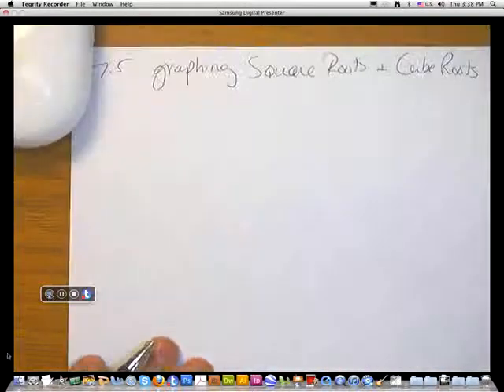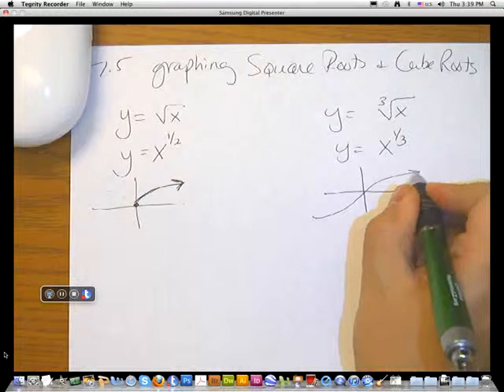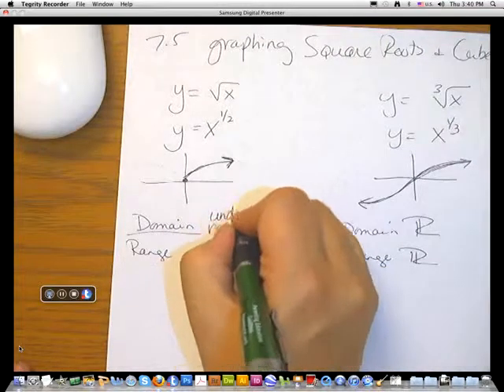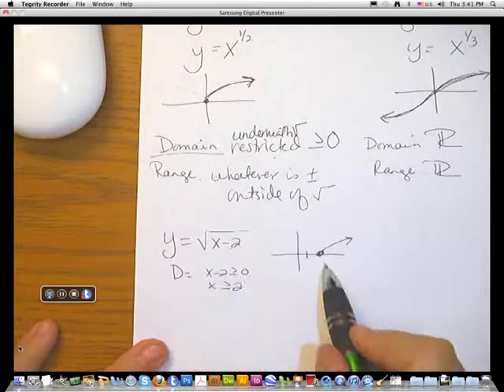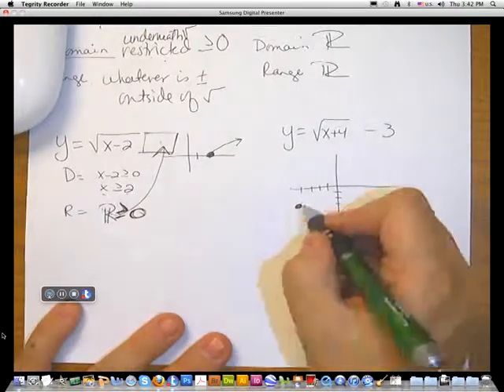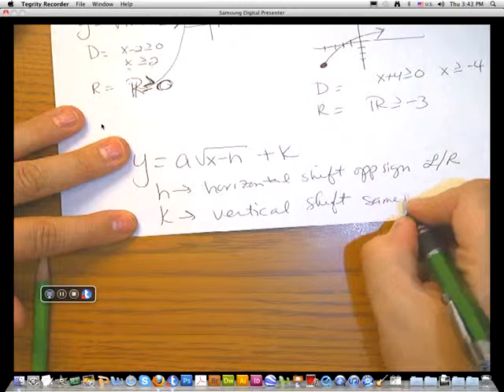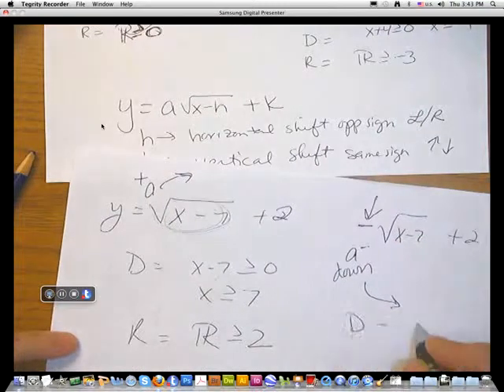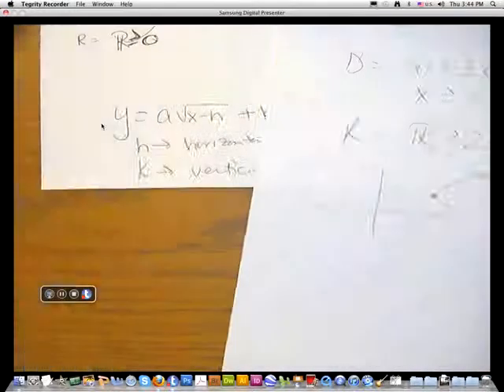7 5 graphing square and cube roots